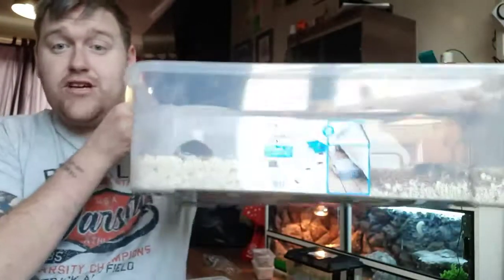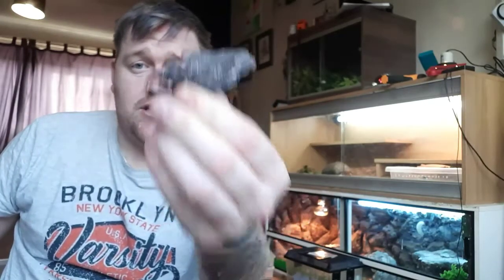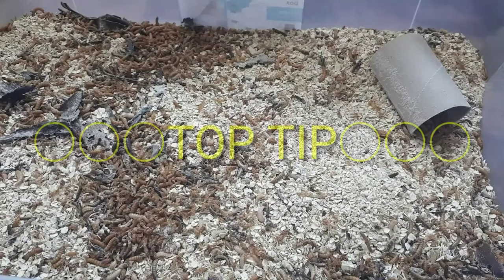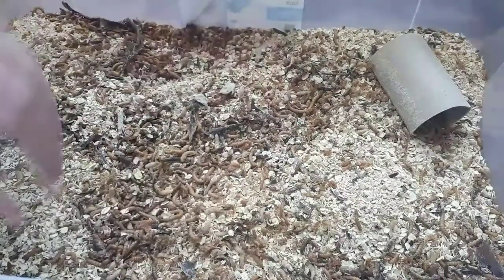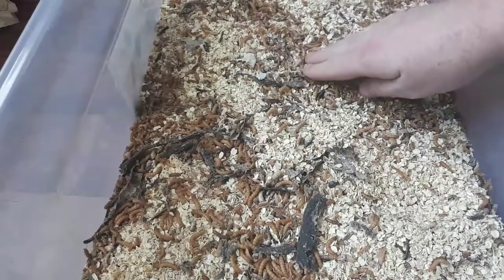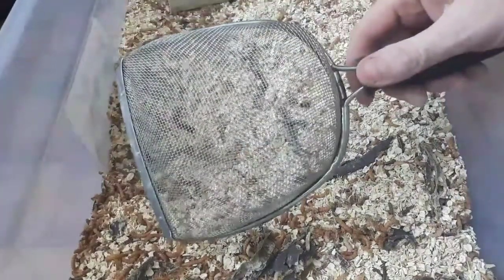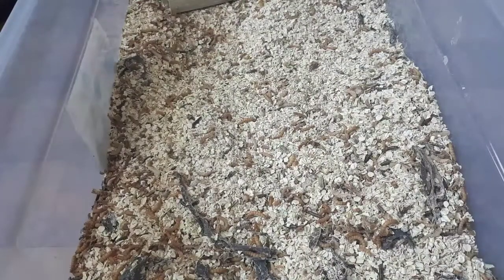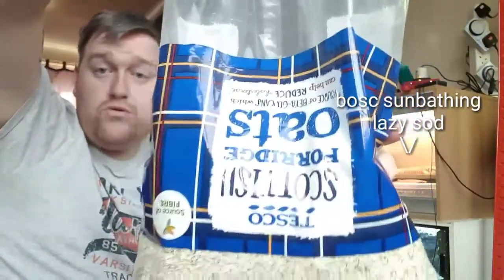How To Breed Mealworms || Part 1 Caring For Mealworms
How to breed mealworms,playlist , 5 videos of in depth breeding mealworms, this is part 1 of the 5 part MEALWORM breeding series ,

How to care for mealworms, the storage, MEALWORM setup and MEALWORM care, how to get mealworms to turn into pupea,

EBAY STORE
NORTHERN EXOTICS ...
For all your bio active needs,

HIGHLY RECOMMENDED PRODUCTS

EXO TERRA GLASS CLEANER .
ARCAIDIA CRUSTONIAN FUEL .
EXO TERRA CRESTED GECKO SETUP.
VIVEXOTICS MAXI VIVARIUM .
NUTRAL BALL VITAMIN POWDER .
PANGEA FRUIT WITH INSECTS .
MY RACK                                         .

Any REQUESTS or questions are welcome and encouraged,